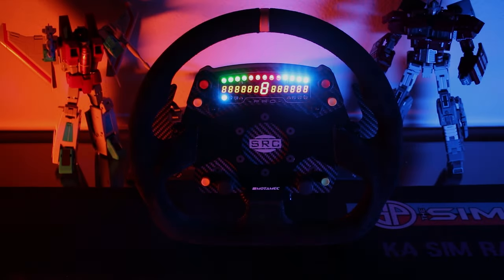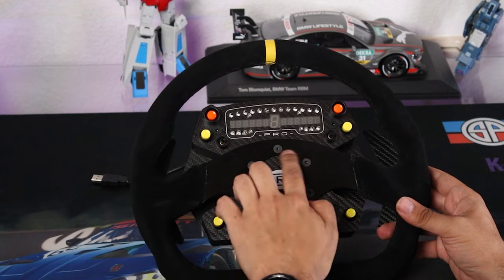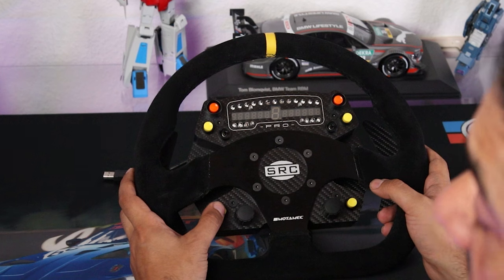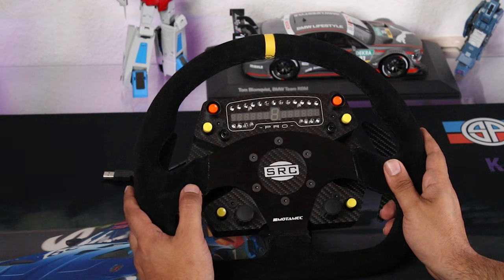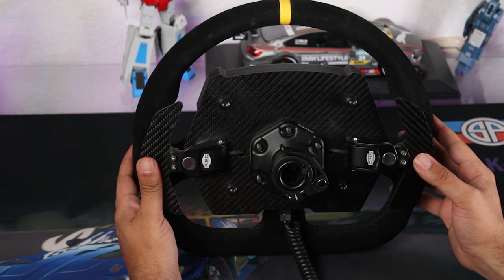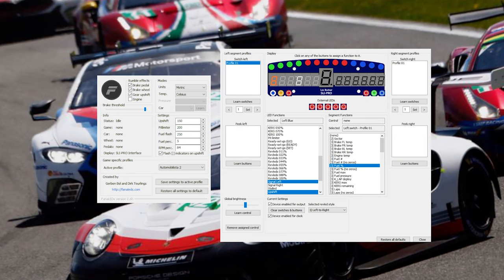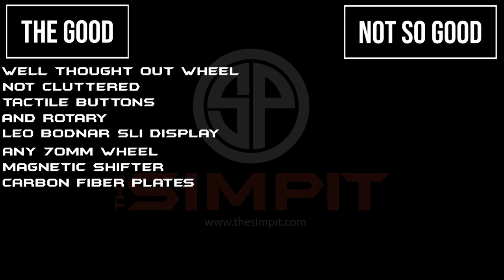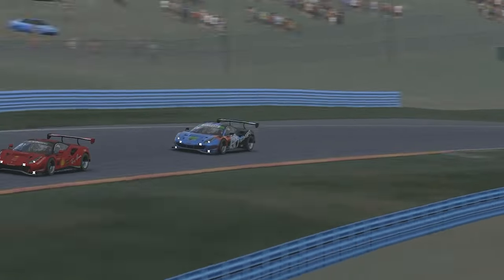Sim Racing Coach GT PRO Wheel - Best Budget DD Wheel?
In this video, we take a look at the Sim Racing Coach GT Pro Wheel. The SRC wheel has been out for a while and comes with or without an SLI display. Let's see how good this wheel is compared to the others that are out there.

0:00 - Intro
01:26 - Exterior Look
07:28 - SLI Display
08:24 - The Good and Not So Good
0925 - Final Thoughts